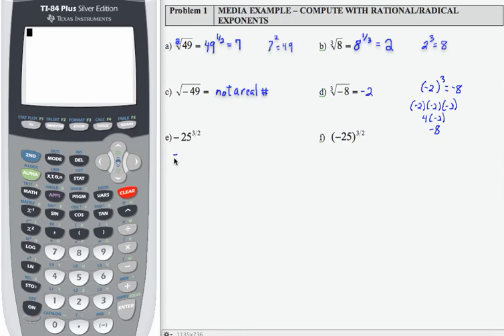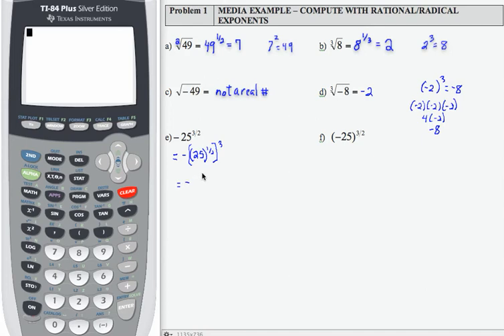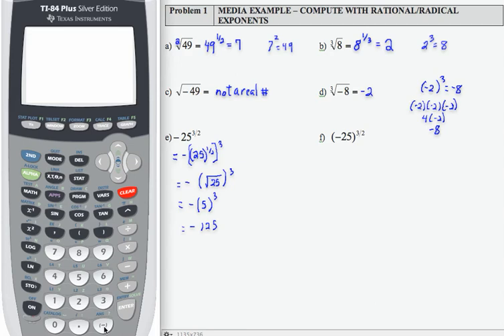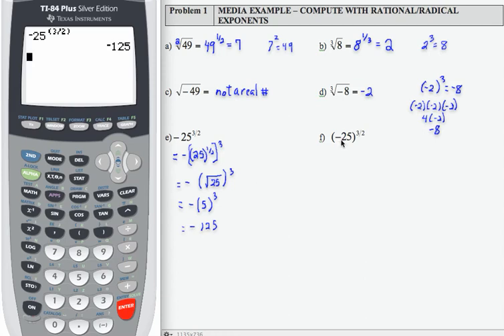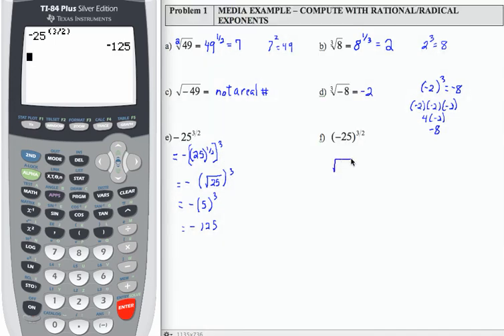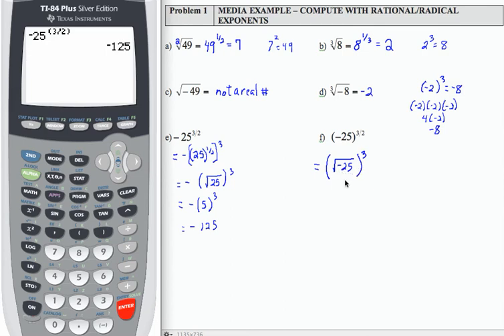12x L6b MP1 P2: Intermediate Algebra - Compute with Rational/Radical Exponents - Part 2